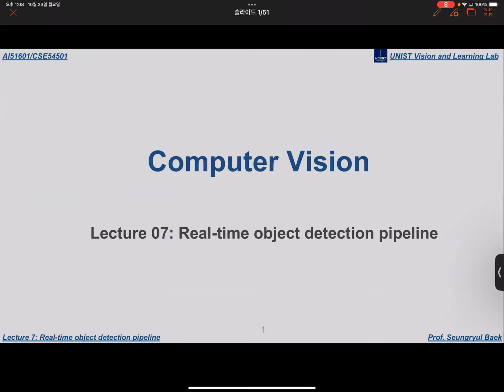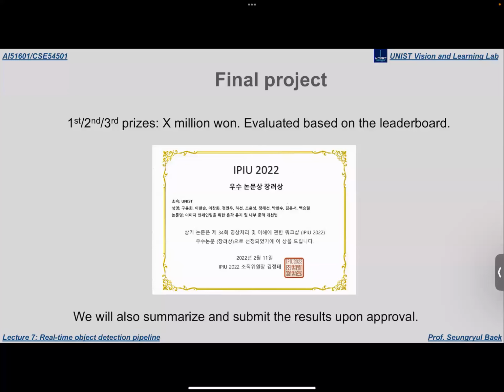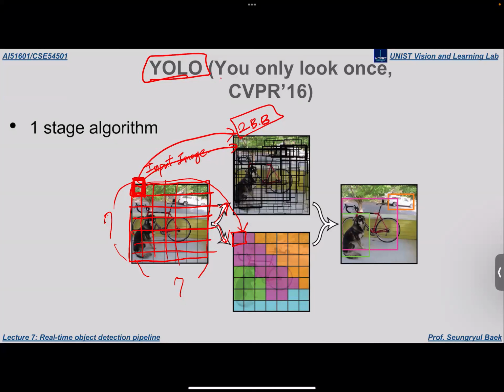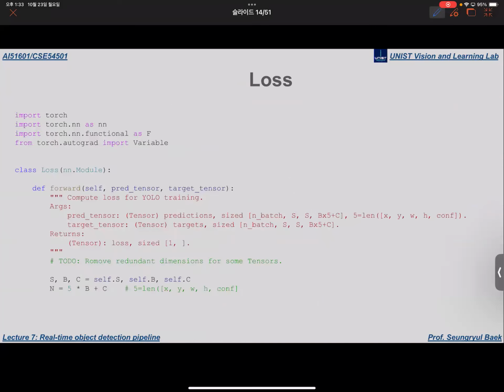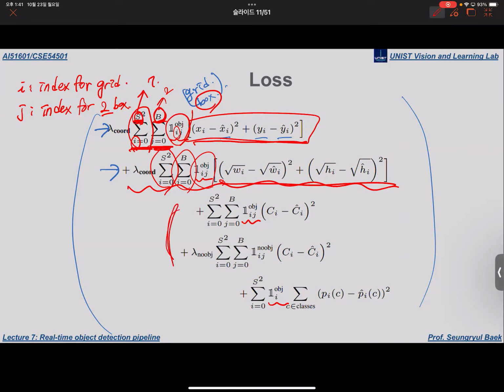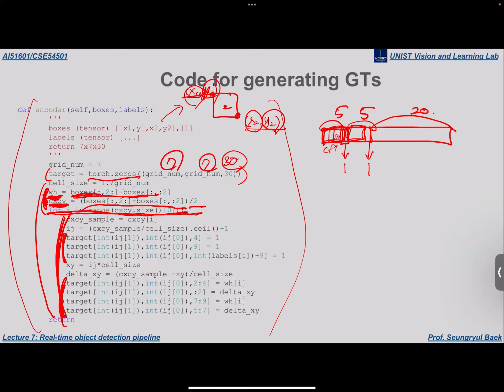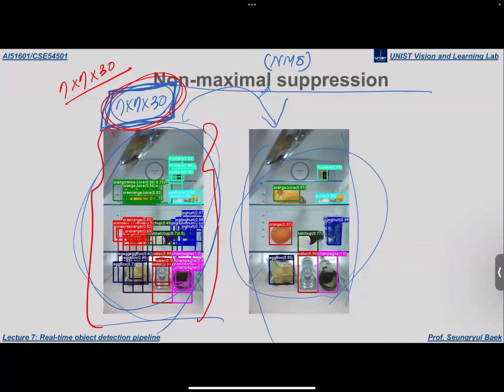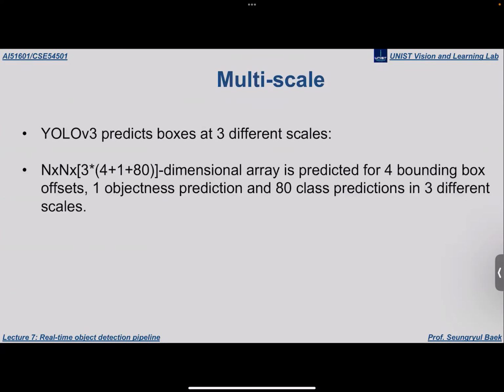[Week09 Mon] Computer Vision Lecture 07: Real-time object detection pipeline